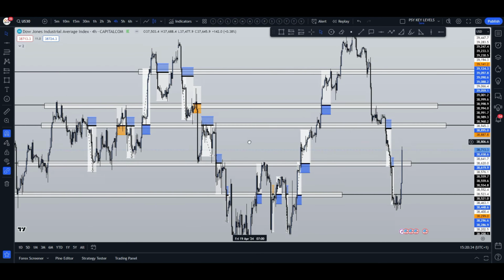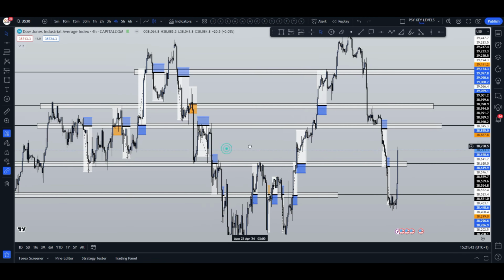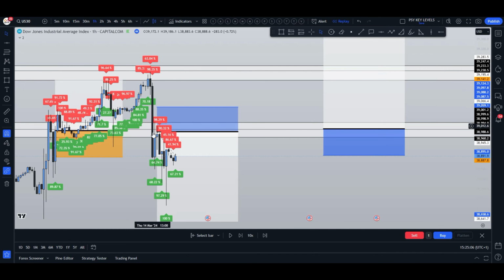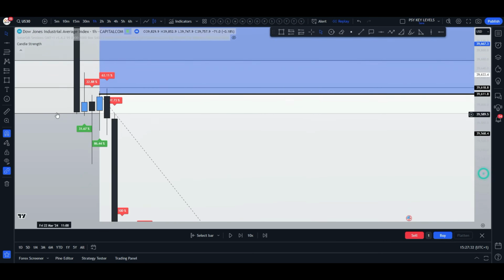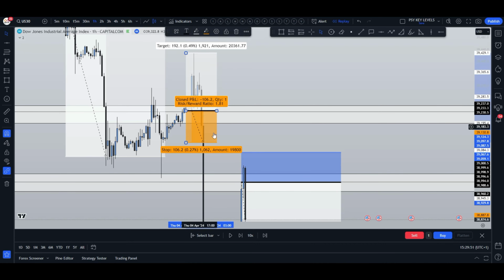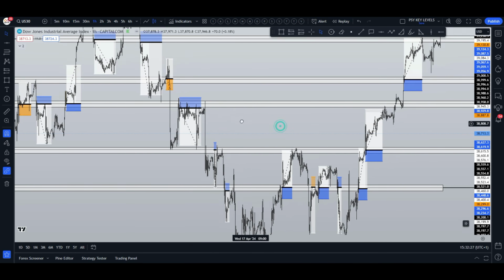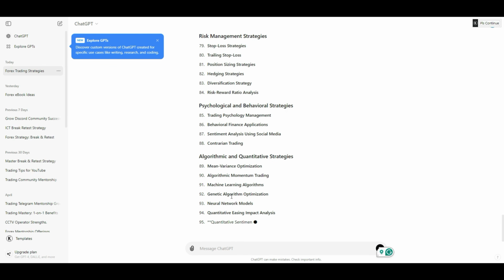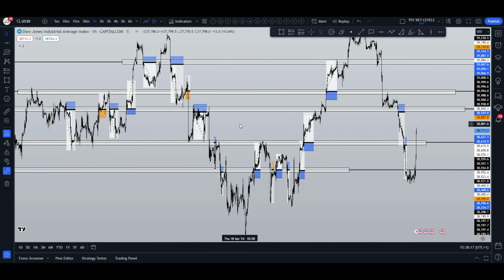NEVER LOSE AGAIN WITH THE BREAK AND RETEST STRATEGY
OR

Chapters:
00:00:00 - introduction - Simple yet Powerful
00:01:45 - Backtested data and strategy profitability
00:03:25 - Bearish Signal and Price Tanking
00:05:10 - Trading Strategy: Breakout Candle
00:06:50 - Consolidation and Big Decisions
00:08:29 - Trading Strategies for Rejections and Breakouts
00:10:06 - Never Lose Again in Forex Trading
00:11:54 - Understanding Different Trading Strategies
00:13:29 - The Breaker Retest Strategy
00:15:10 - Join the Discord and Mentorship Program